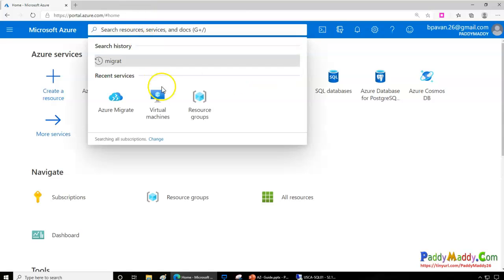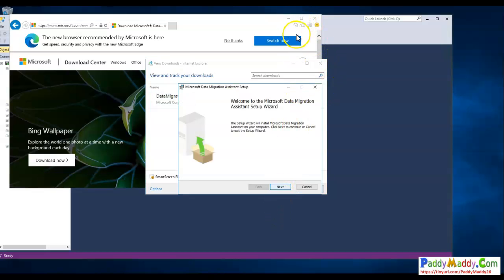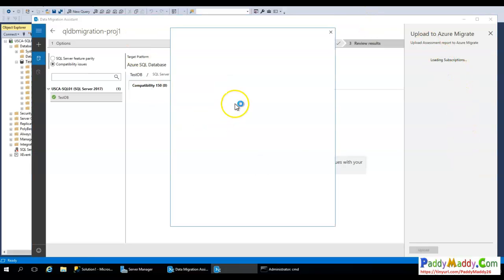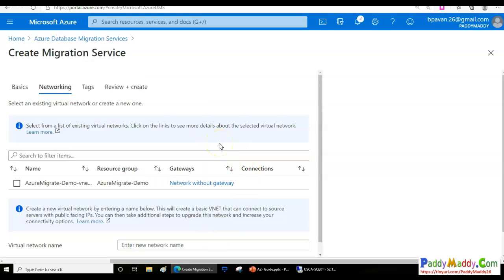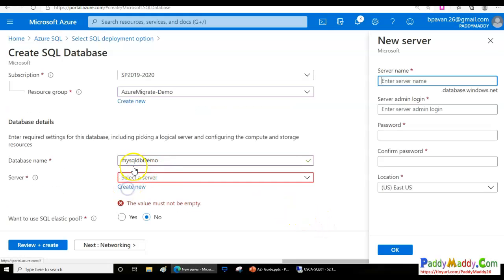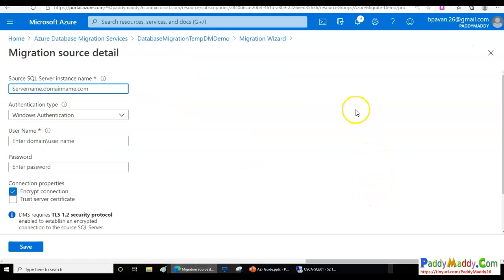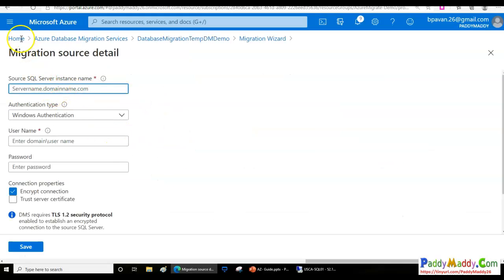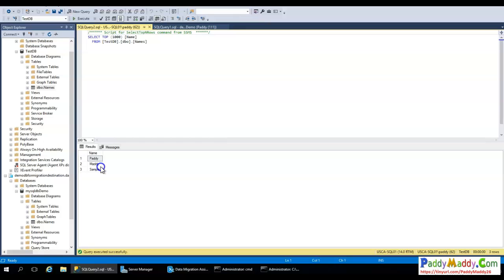Azure Migrate SQL Server from onpremise to Azure Cloud DEMO Step by step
Azure Database Migration Service A simple tool to accelerate your data migration to Azure
Azure Database Migration Service is a tool that helps you simplify, guide and automate your database migration to Azure. Easily migrate your data, schema and objects from multiple sources to the cloud at scale.

How to Azure Migrate SQL Server from onpremise to Azure Cloud